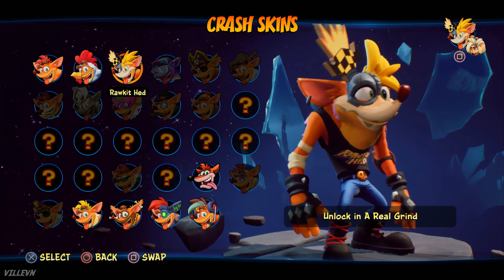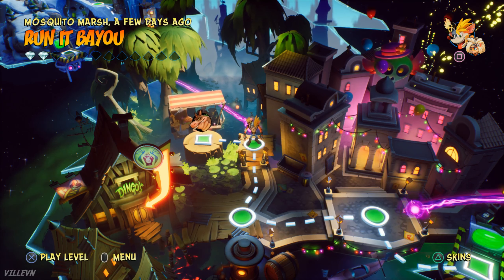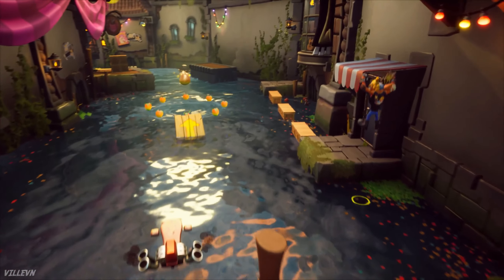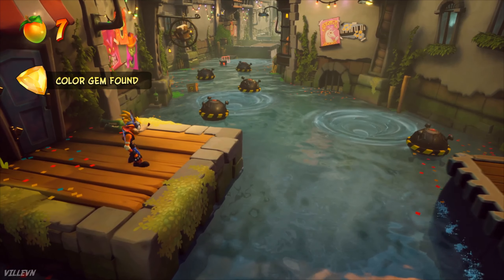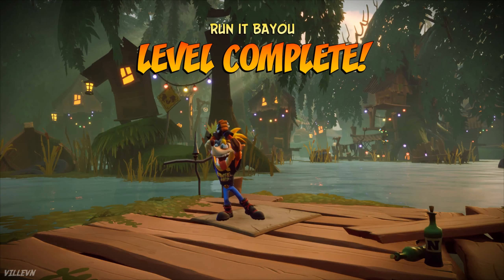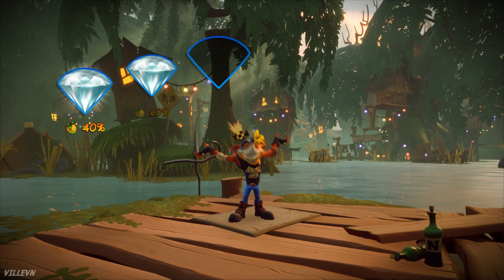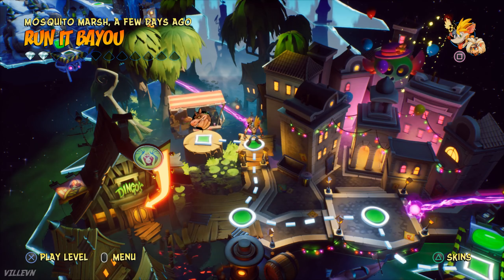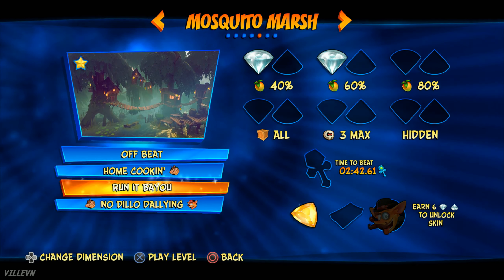How to get Yellow Gem in CRASH BANDICOOT 4 - Run It Bayou (Topaz Pizazz trophy guide & location)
How to get the Yellow Gem in CRASH BANDICOOT 4! The location is in the level Run It Bayou, just near the start. Obtaining this gem will give you the Topaz Pizazz trophy.

Instructions:
1) Go to the Run It Bayou level
2) Take the path on the right side, do a slide (O) and then a double jump to get over the waters, keep jumping on the boxes and do another slide + double jump.
3) Jump on the 4 boxes on the left side, the yellow diamond is above them.
4) Jump into the water and die (don't worry, the gem remains in your inventory).
5) Get to the end of the level and you got it!

CRASH 4 Yellow gem location & trophy guide